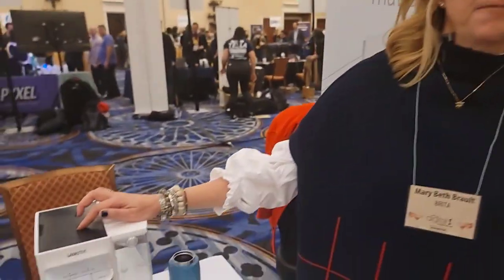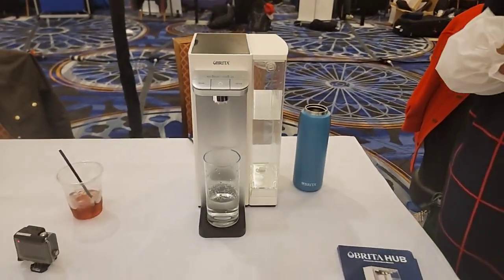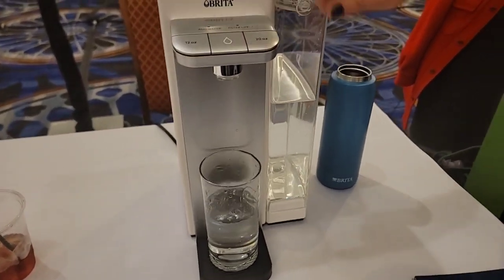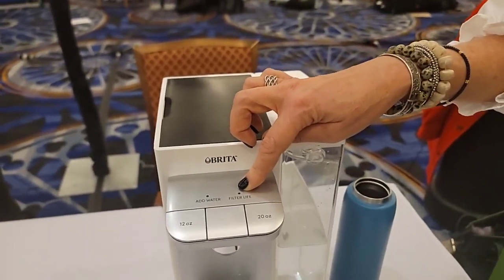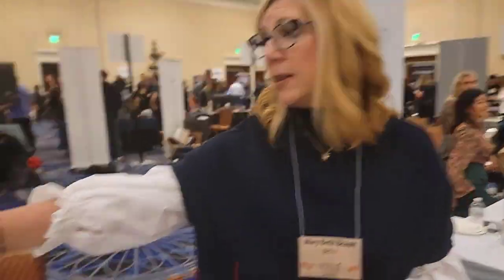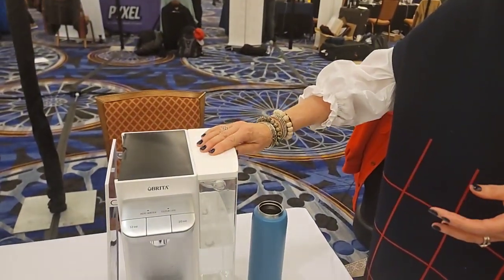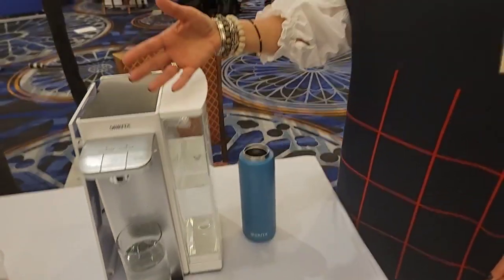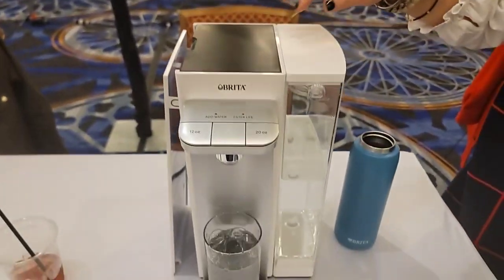Pepcom CES 2023 with TheGeekChurch.com Part 3! Something is with Brita